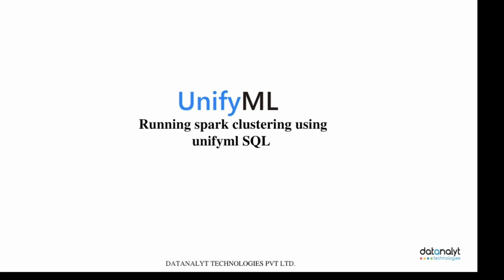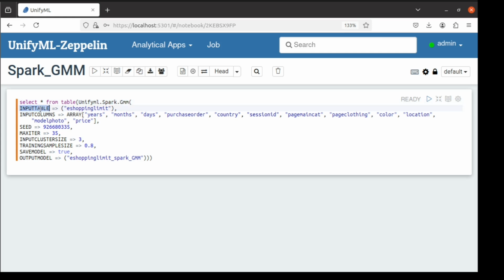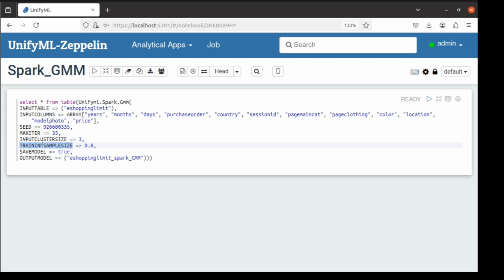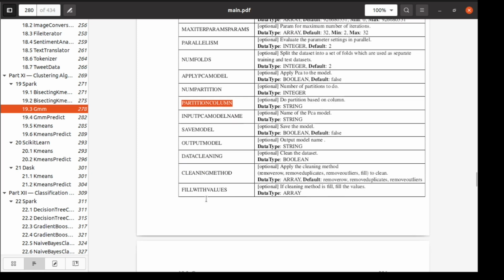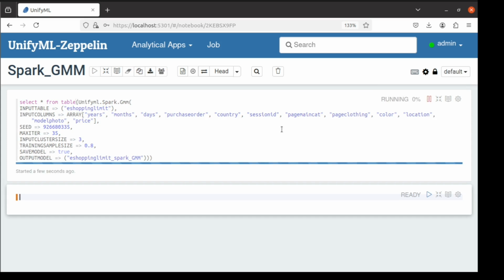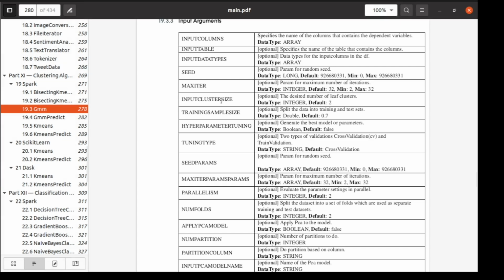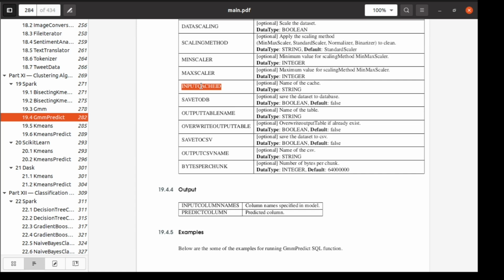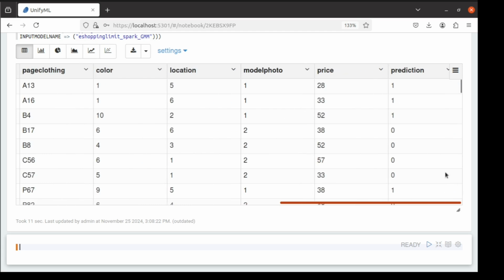🔥 Spark Gaussian Mixture Model (GMM) Clustering with UnifyML SQL! 🚀 | UnifyML Query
✅ UnifyML.com: In this video, we explore Spark Gaussian Mixture Model (GMM) clustering using UnifyML SQL. Learn how to implement and fine-tune clustering models using efficient SQL queries!

✅ Covered in this video:

✅ Input table & columns: Define your dataset.
✅ GMM clustering parameters: Set random seed, max iterations, and number of clusters.
✅ Training & Testing: Split data into training and test sets.
✅ Hyperparameter Tuning: Use Train Validation & Cross Validation for optimization.
✅ Data Cleaning: Handle missing values, remove duplicates, and filter outliers.
✅ Scaling Techniques: Apply MinMaxScaler, StandardScaler, Normalizer, or Binarizer.
✅ Model Saving & Prediction: Save trained GMM models and use them for future predictions.
✅ Advanced Parameters: Leverage PCA models, partitioning, caching, and parallelism.
For full documentation on Spark GMM clustering, visit 👉 UnifyML.com Documentation